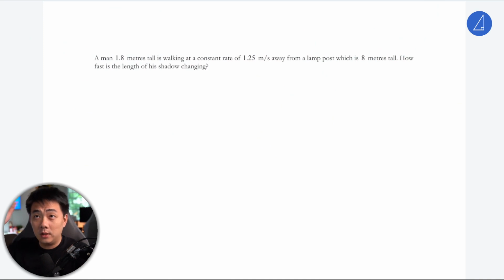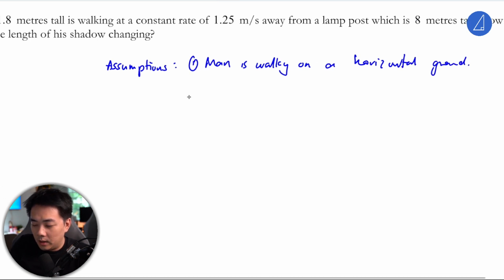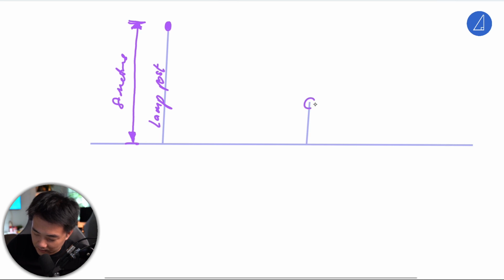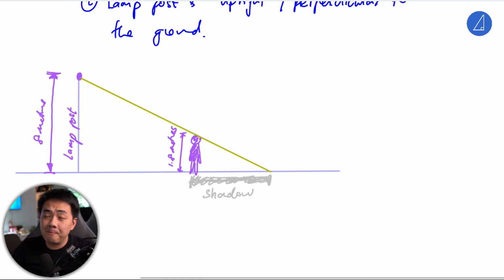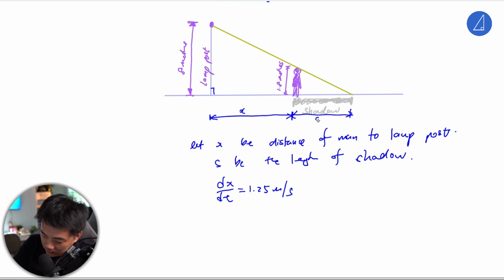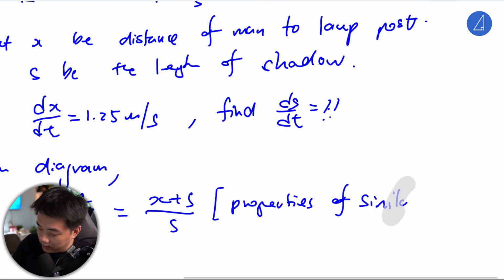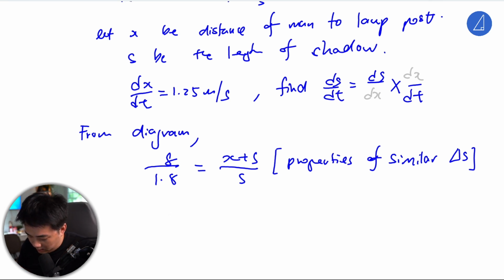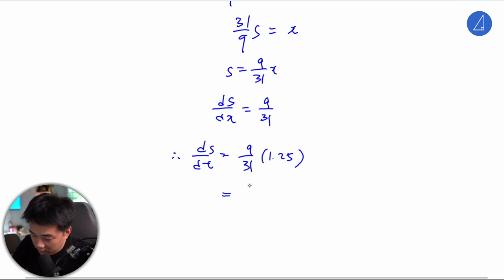Finding the Rate of Change of a Man's shadow as He Is Walking Away from Lamp Post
✏️ Topic:  Differentiation and Its Applications